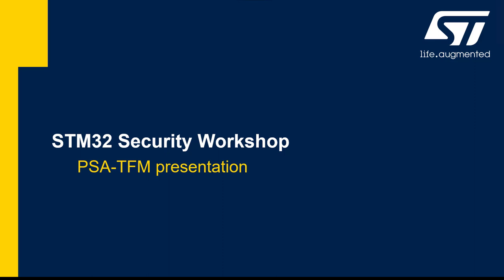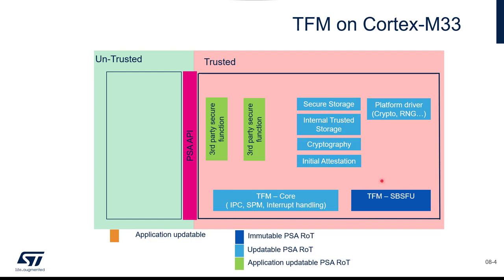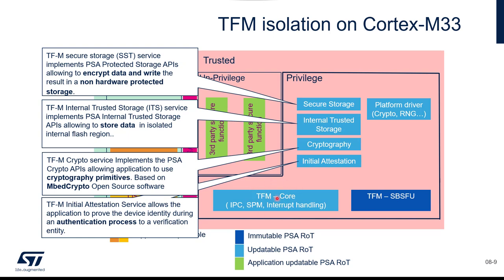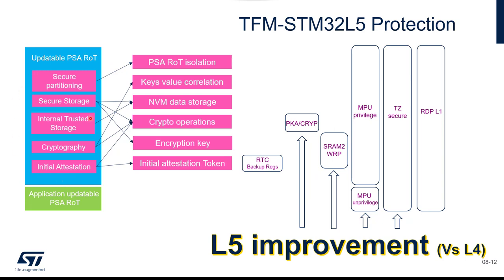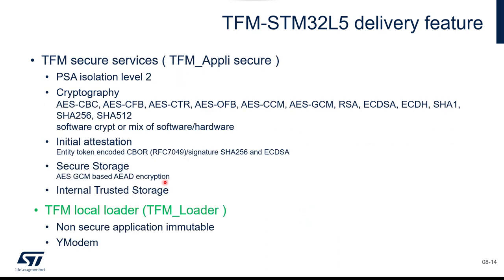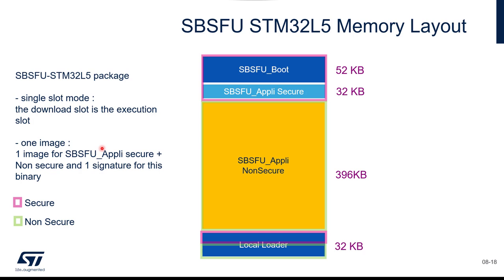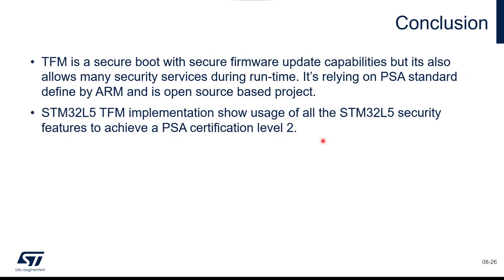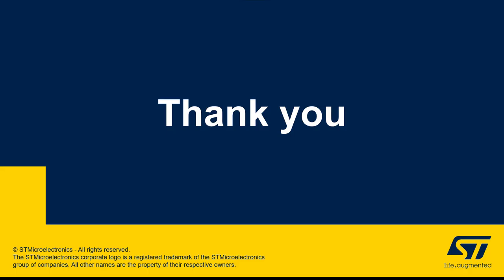Security Part6 - STM32 security ecosystem - 08 TFM implementation on STM32L5